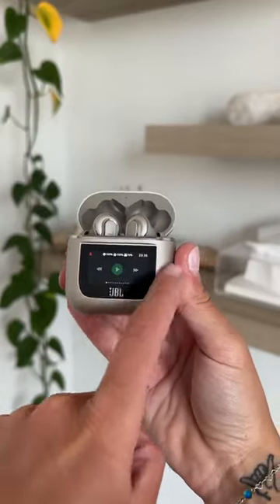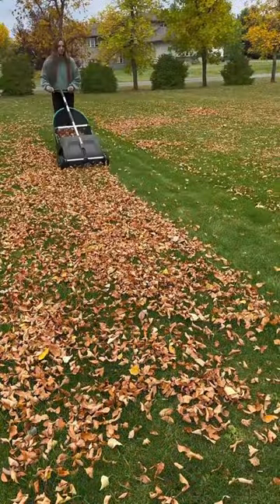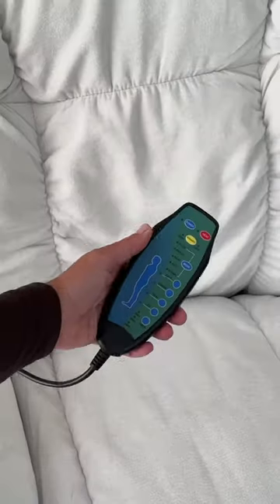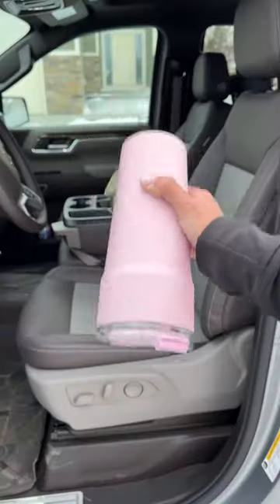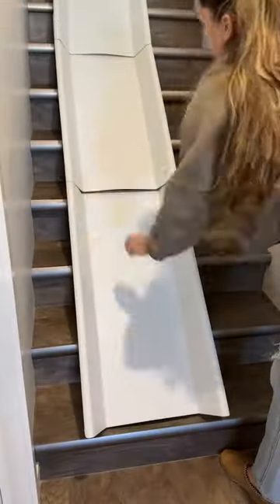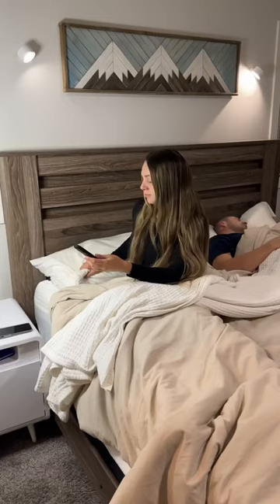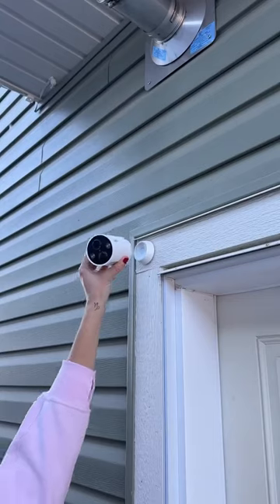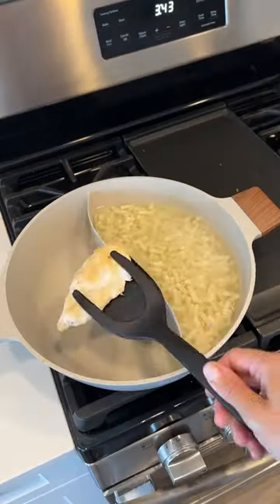❤️📦 2024 Amazon best fines